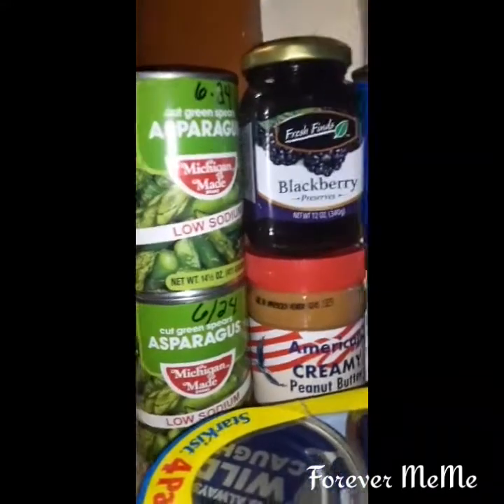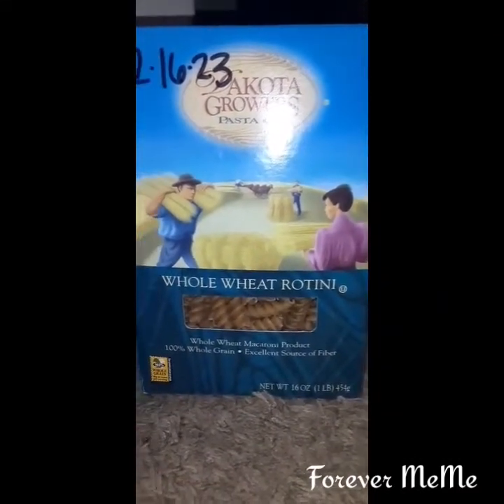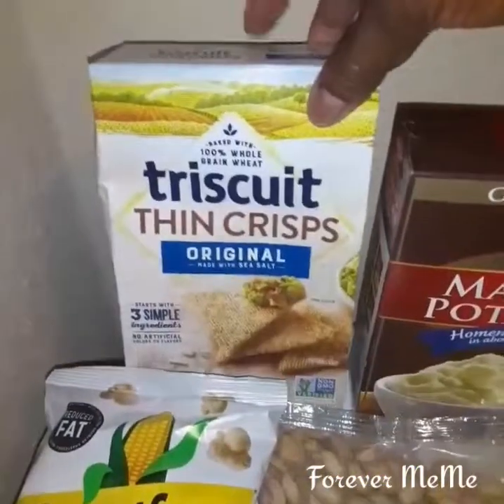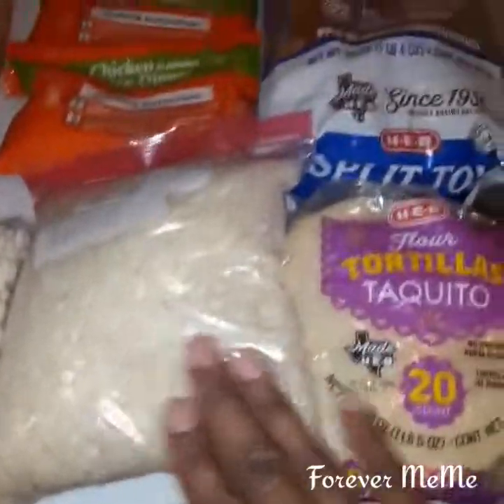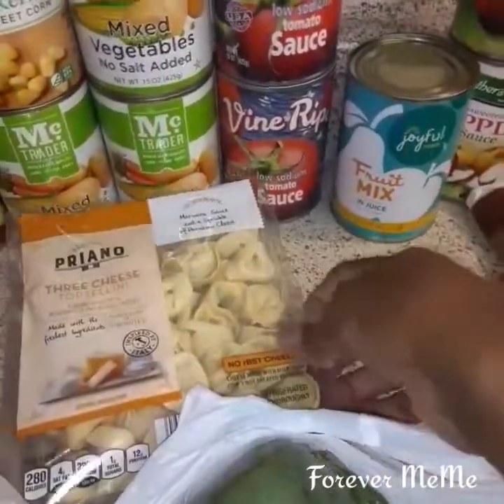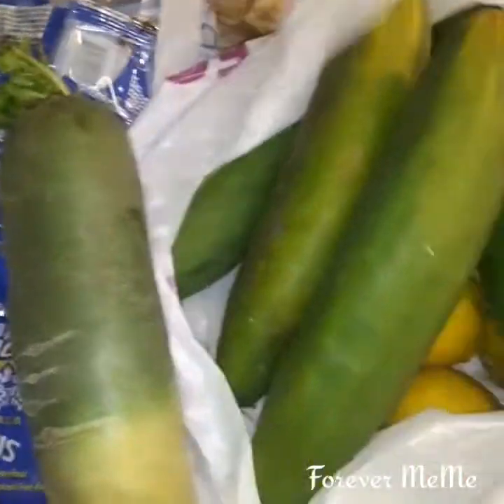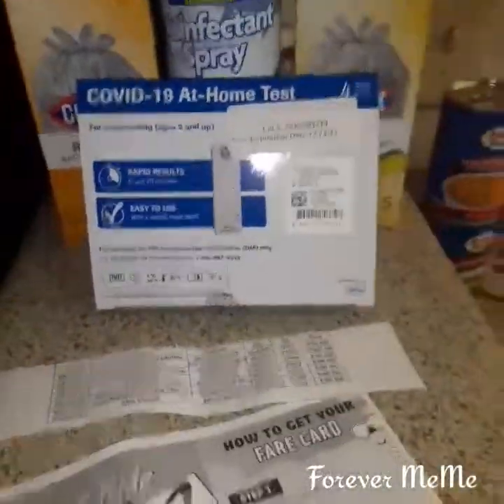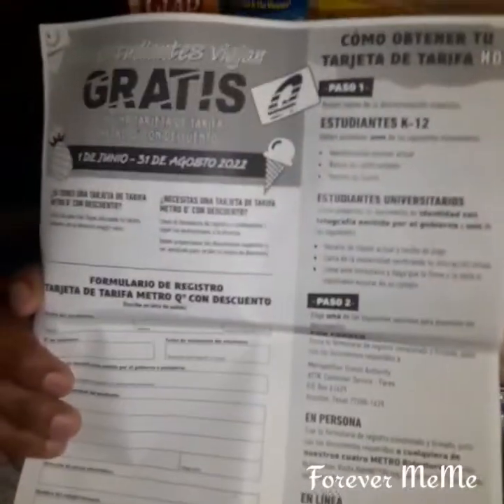August 2022 Pantry Haul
August 22 Pantry Haul